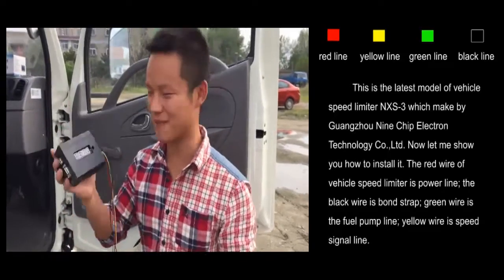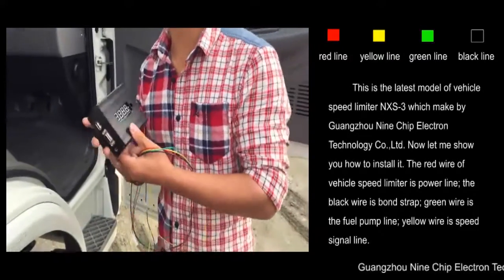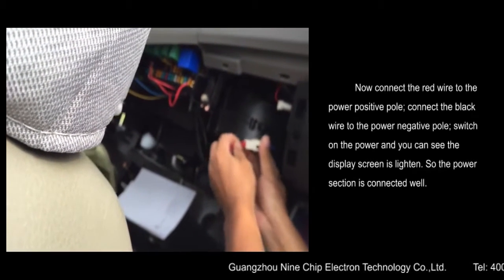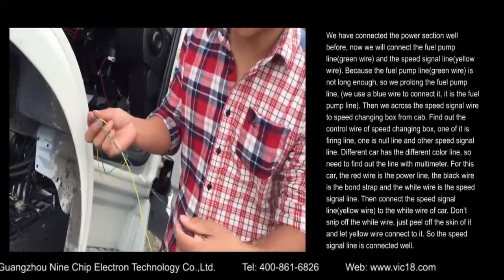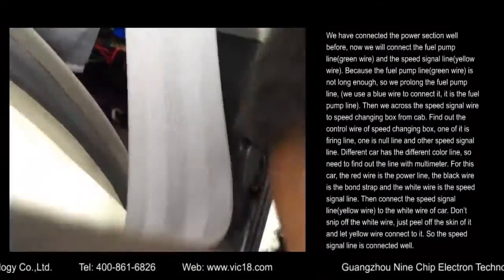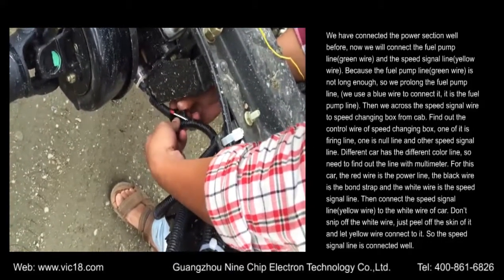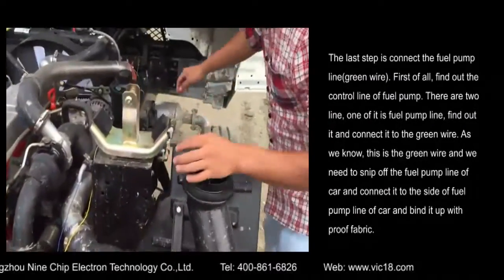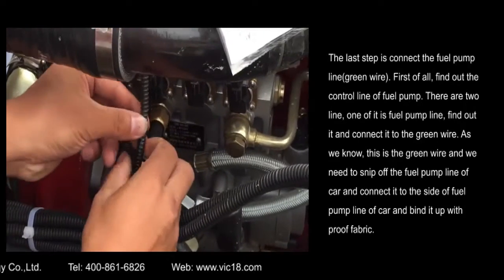N-EC NXS-3 Vehicle speed limiter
NXS 3v Vehicle speed limiter installation